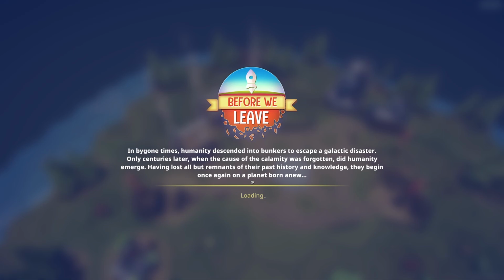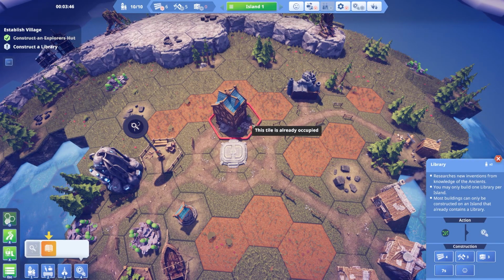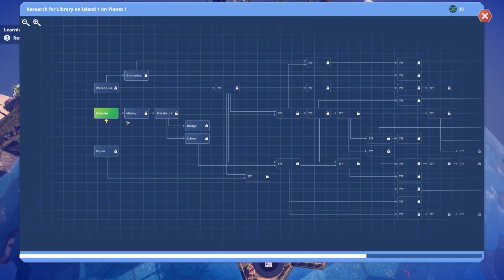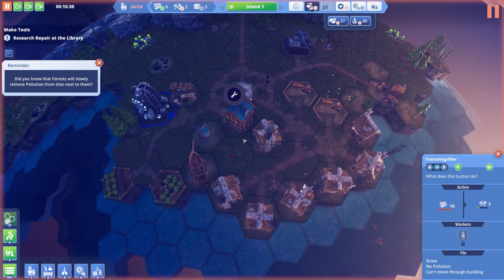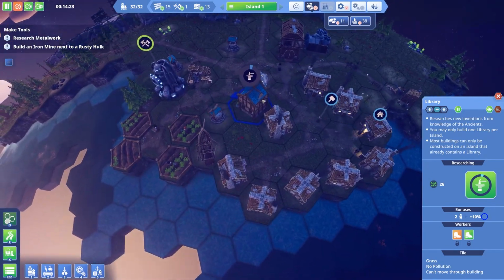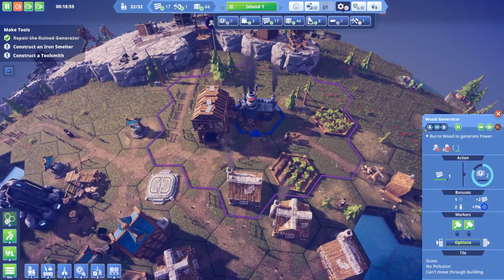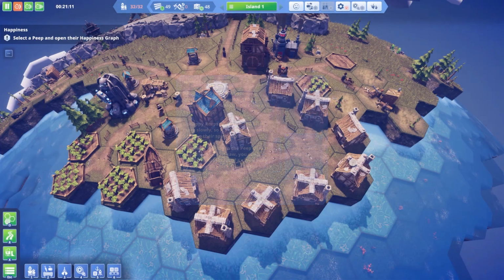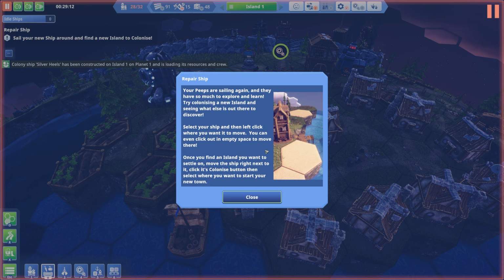New City Builder | Quality of Live 2 | Before we Leave | Like Anno1800 and Ostriv but different!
Before We Leave is a non-violent city building game set in a cozy corner of the universe. Nurture your Peeps and their surroundings while rebuilding and rediscovering civilisation. Settle new lands and planets while avoiding hungry Space Whales.

Rediscover what was lost and nurture your reborn civilization in Before We Leave, a non-violent city building game set in a cozy corner of the universe. Grow, gather and manage resources to help your settlements thrive, and share goods between the hexagonal lands and planets around you. Relax and expand the fabric of your growing societies and create a solar system of happy planets at your own pace. Not everything will go your way, though - use your wits and research solutions to overcome the challenges that your ancestors once faced.

Features
Build settlements for your newly emerged people, the Peeps

Discover and research ancient technologies around you

Manage resources, pollution and happiness levels to avoid the mistakes of your ancestors

Trade between your settlements by sea and by space

Explore six unique biomes on islands of all shapes and sizes

Protect the Peeps from ancient beings that lurk across the galaxy

The Story
Your Peeps have spent generations underground. They’ve missed the caress of sun on skin, the squelch of soil between toes, the tickle of flies on noses. They emerge, full of wonder, but with no idea how to grow anything - except potatoes. Start rebuilding their lost civilization by providing shelter, uncovering ancient technology, and expanding this reborn society to other continents and planets.
But the universe is not safe. Ancient, ancestral guardians demand attention and challenge your settlements - it’s up to you to circumvent these creatures that hamper progress and disturb your newfound peace.
There are no weapons, no battles with neighbors for control of resources - just you, and a solar system full of opportunities.